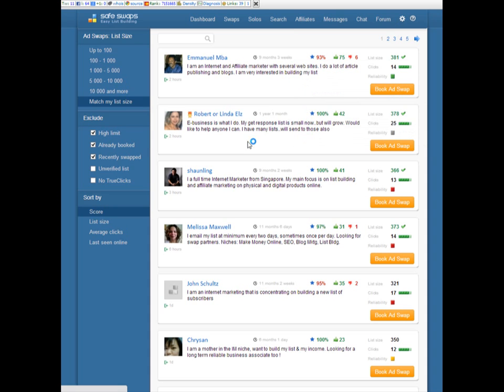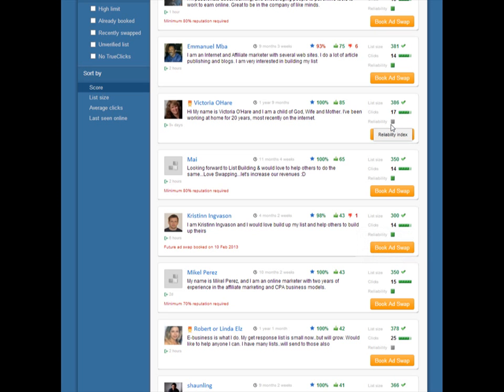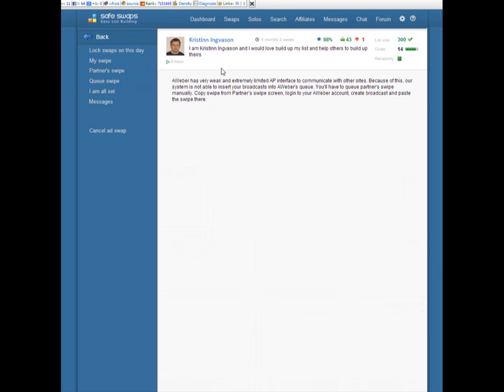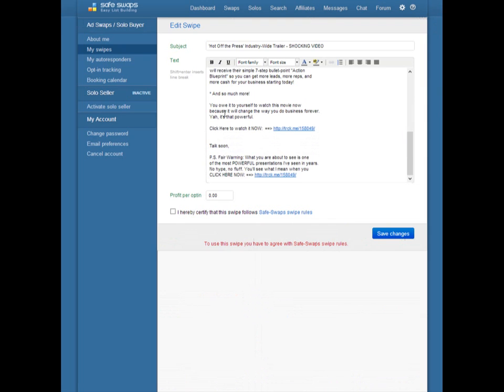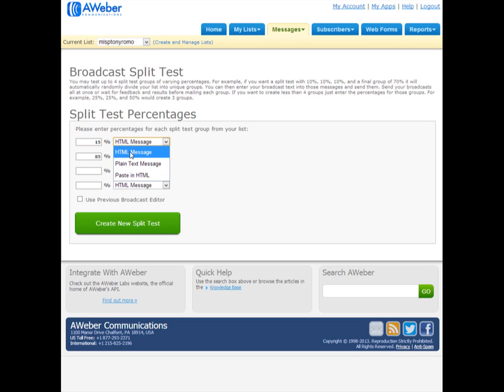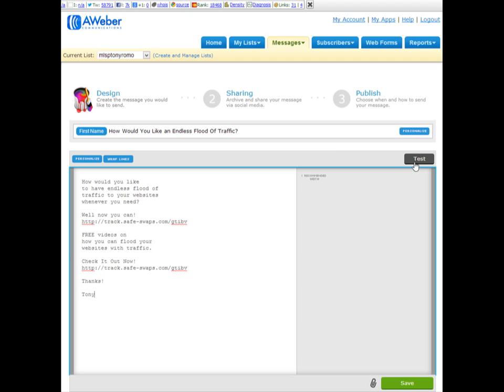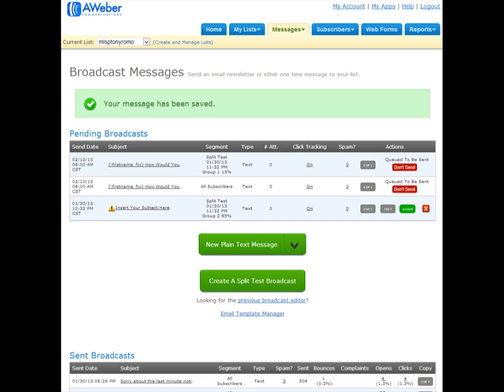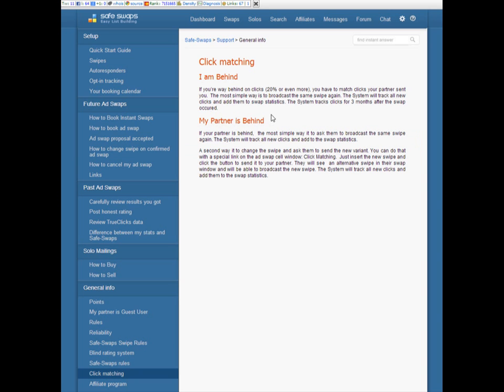Safe-Swaps: How To Book A Swap!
In this video I go over how to book a swap using Safe-Swaps, also how split your list if you're "Swapping for clicks" instead of "Swapping for Subscribers" Hope you enjoyed this quick video! Don't forget to check out Safe-Swaps!